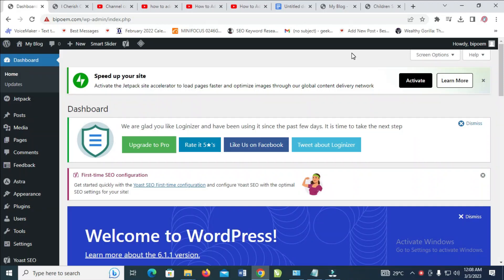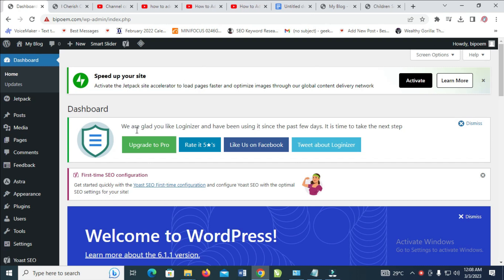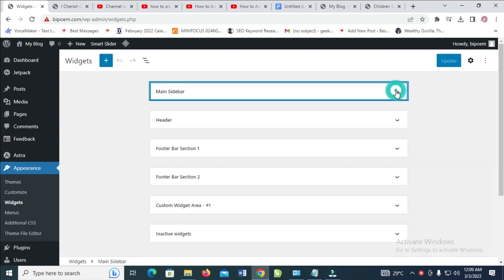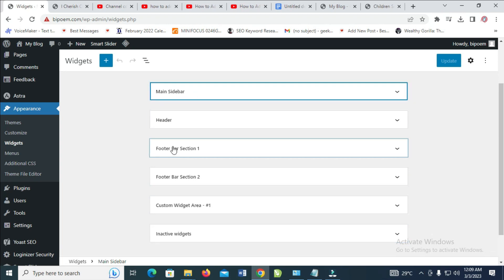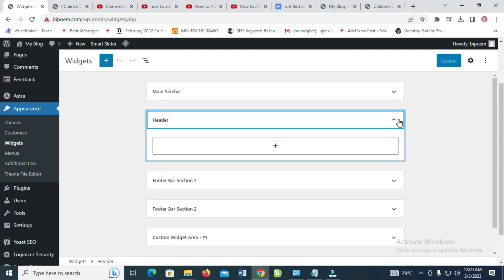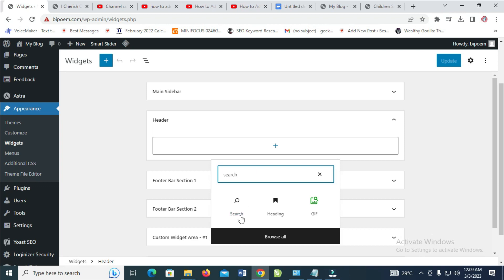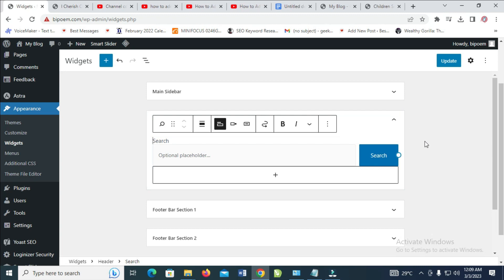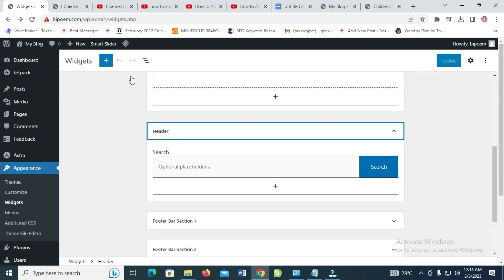How To Add Search Bar In WordPress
How To Add Search Bar In WordPress Explained.